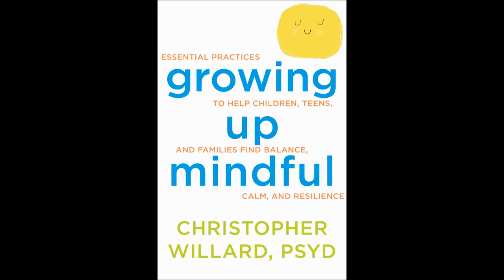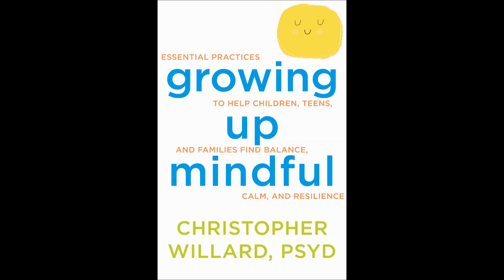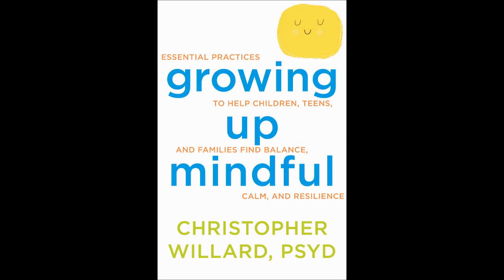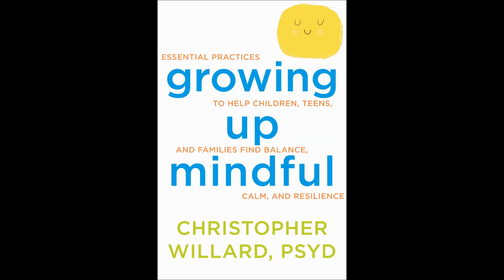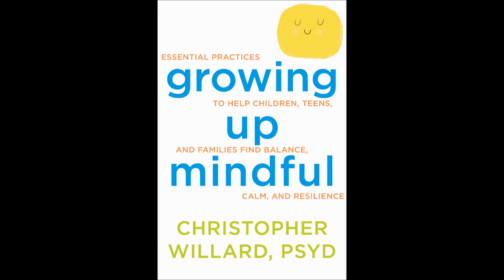Christopher Willard, PsyD - Pouring Water (Growing Up Mindful)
The American Psychological Association’s 2014 survey on stress made an alarming discovery: America’s teens are now the most stressed-out age group in the country. Growing Up Mindful: Essential Practices to Help Children, Teens, and Families Find Balance, Calm, and Resilience (on sale June 2016) shows parents and professionals alike how to model and teach the skills of mindfulness that will empower our youth for the rest of their lives with greater self-awareness, resiliency, and confidence.

While many adults now understand how mindfulness practice helps us alleviate the stress and anxiety of our busy modern lives, getting a typical teenager on board is another story. Dr. Christopher Willard draws on his work with hundreds of young children, tweens, and teens—along with countless hours training parents, teachers, and other counselors—to make the principles and practices of
mindfulness accessible, entertaining, and cool for people of all ages and interests. Growing Up Mindful features dozens of exercises to incorporate mindfulness into daily life (in class, extracurricular activities, among peers), specific meditations and movement practices, compassion training, and more.

“Teaching children to check in with, rather than check out of, their experience builds emotional intelligence, leading to happier kids and families,” says Dr. Willard.

Christopher Willard, PsyD, is a clinical psychologist and consultant specializing in bringing mindfulness into education and psychotherapy. The author of Child’s Mind (Parallax, 2010) and other books on the topic, Dr. Willard lives in Cambridge, Massachusetts and teaches at Harvard Medical School and Lesley University.

“A helpful manual to introducing secular mindfulness practices to
children and teens, as well as their parents.”
—Publishers Weekly

“A wonderful approach to learning mindfulness—full of great skills, practical tools, and enormously helpful wisdom.”
—Jack Kornfield, author of The Wise Heart

“Growing up Mindful is filled with wisdom and expert guidance in sharing the blessings ofmindfulness with young people. Drawing on his vast experience as teacher, clinician and
practitioner, Chris Willard provides the kind of practical, doable exercises and reflections that will help you bring mindfulness alive in all the situations of daily life.”
—Tara Brach, PhD, author of Radical Acceptance and True Refuge

Paperback Book
Contents     (241 pages)
Date Published     June 01, 2016
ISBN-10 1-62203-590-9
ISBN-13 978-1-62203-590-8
Dimensions 6 x 9 inches
Product Code BK04652

CD
Contents 3 CDs (2 hours, 57 minutes)
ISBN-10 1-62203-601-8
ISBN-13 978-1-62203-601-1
Dimensions 5 1/2 x 4 3/4 inches
Product Code AW04653D
CE Credits
Contents 3 CE credits
Date Published April 19, 2016
Product Code CE05058